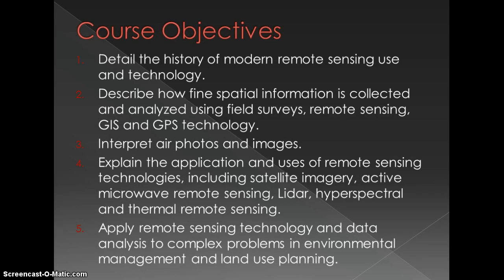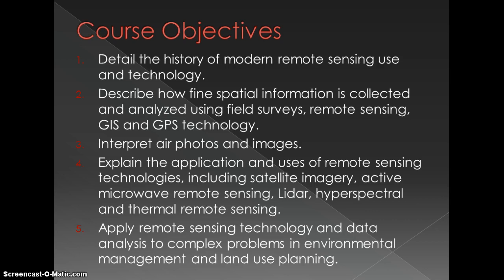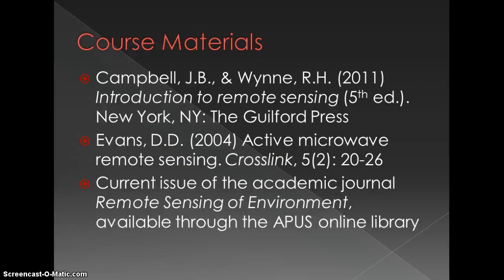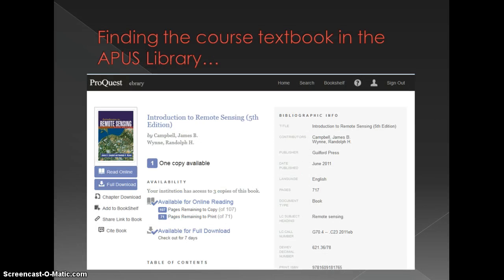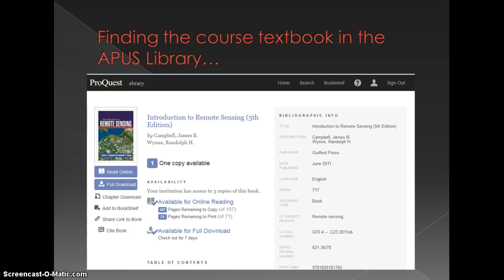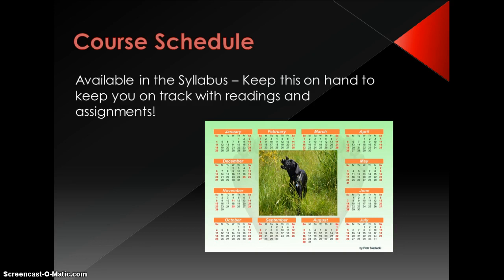EVSP322 Course Overview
This video lecture provides an overview of course content and expectations.